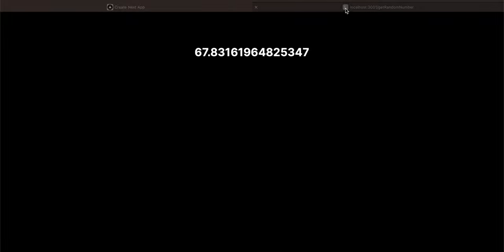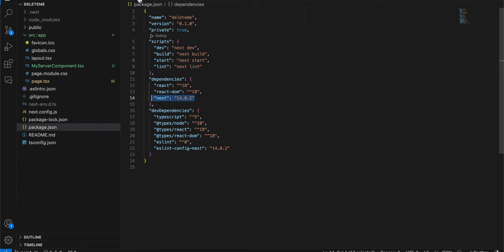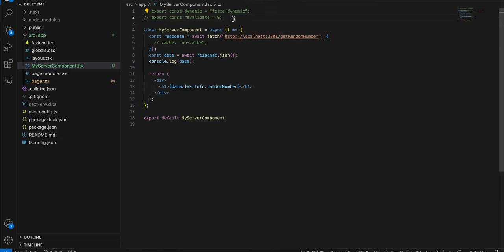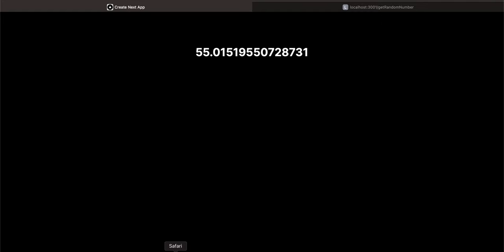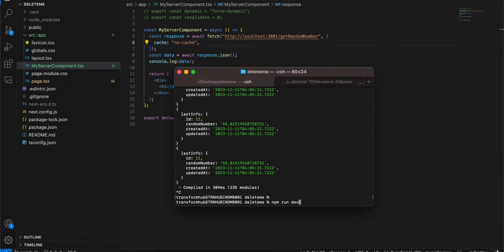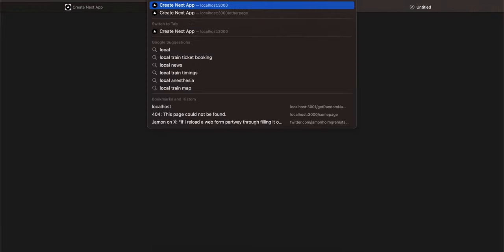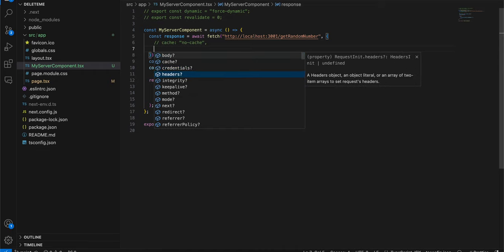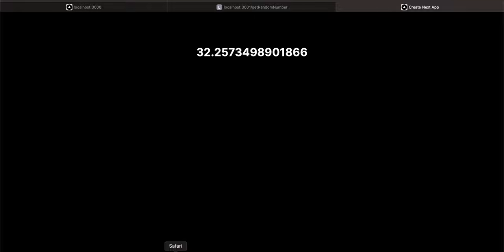How to resolve revalidation issue for a dynamic server rendered page in next.js app